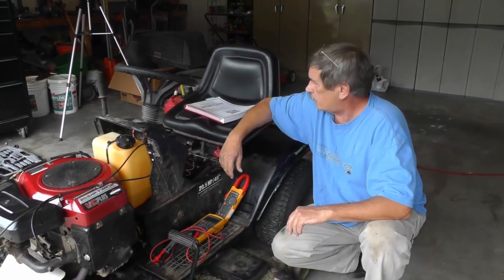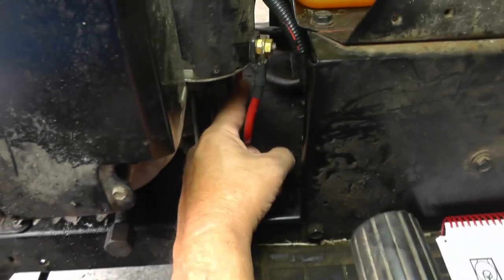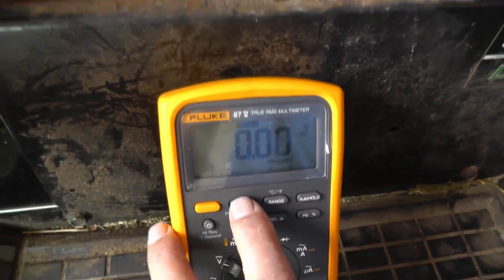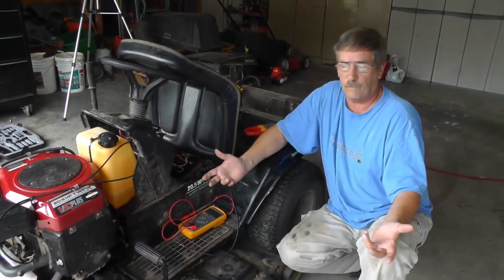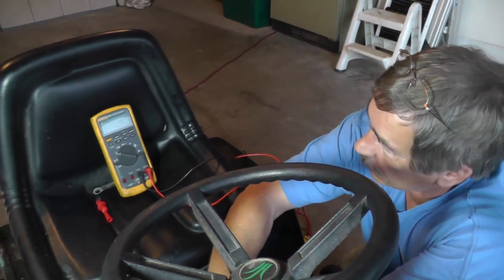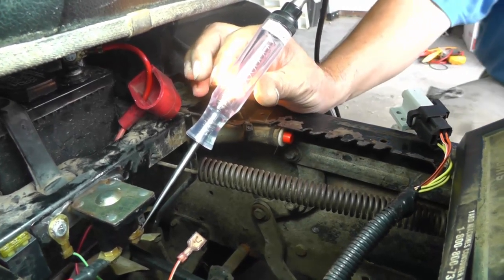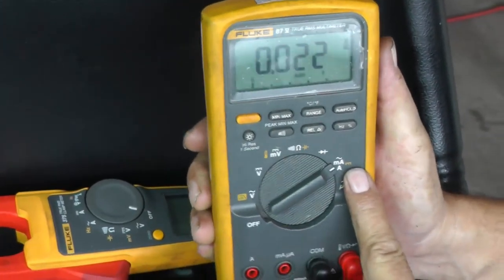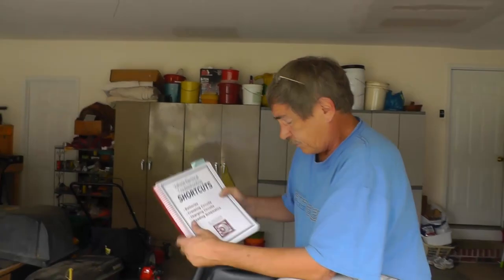Riding Mower, Diagnostics of Starting System - Part 2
Yes, this is a long video, but I'm sure it's the most detailed one out there on the starting system for a riding mower. The techniques shown can also be used on a car or truck. I like to thank Vince Fischelli for the usage of his book, 'Vehicle Electrical Troubleshooting SHORTCUTS' and in showing some of his methods in the video. If you're interested in his book, Vince has done three videos for Motor Age describing some of these methods.

If you're interested in Vince's book along with other items, you can visit him on his website.

If you're interested in more info for the LoadPro, you can go to Daniel Sullivan's YouTube channel which is located

And for just one site that sells the LoadPro, you can find it

If you would like to download a copy of the wiring diagram, it's located